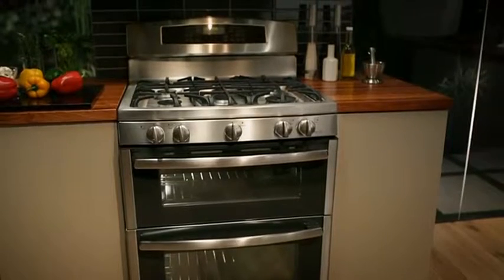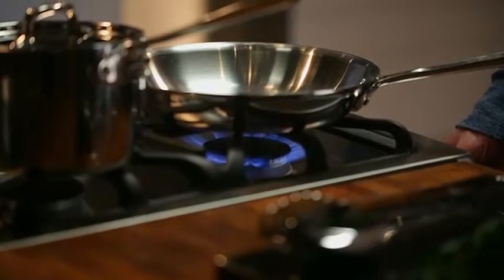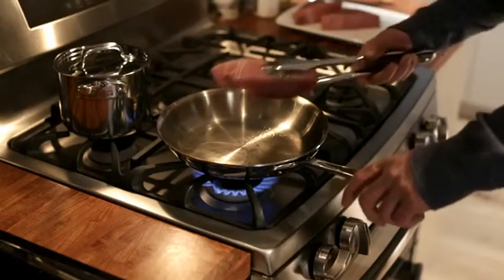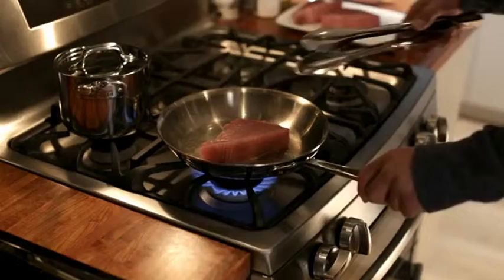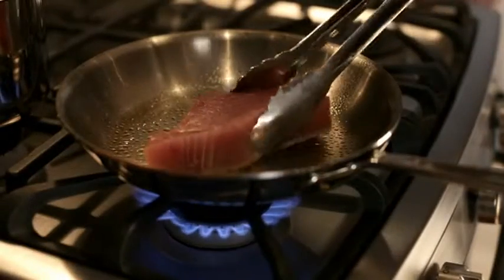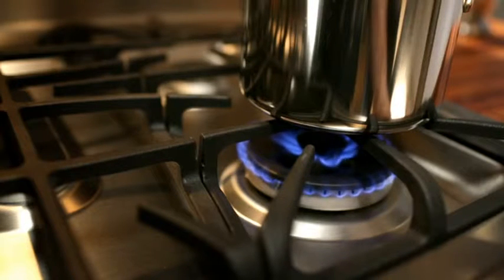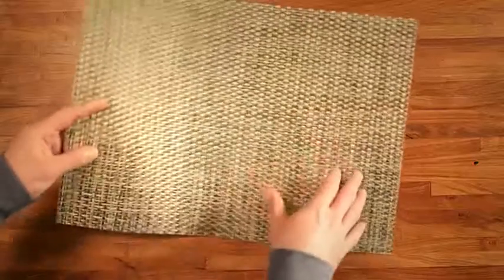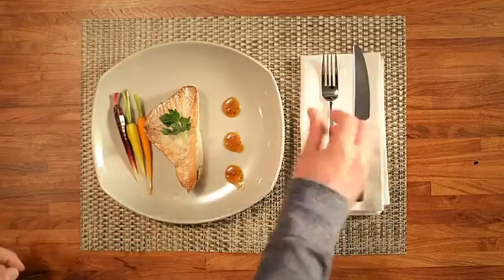GE Free Standing Gas Range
SUPERCO GE FREE STANDING GAS RANGE